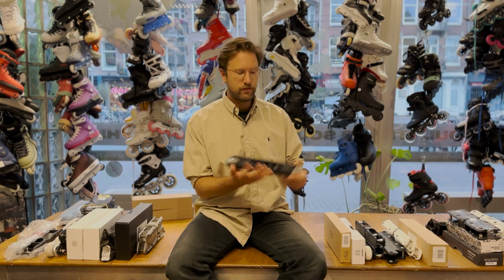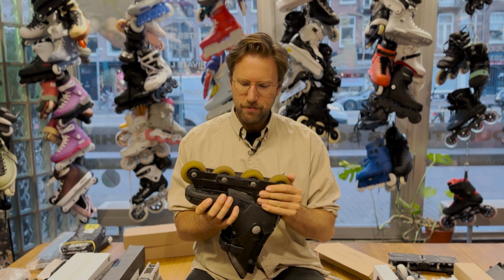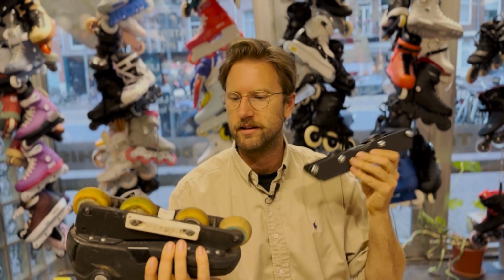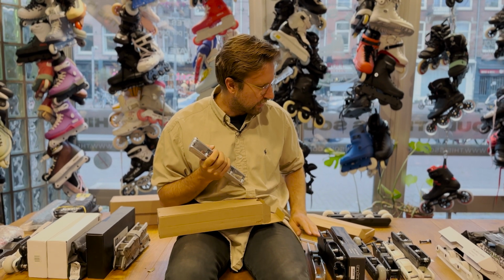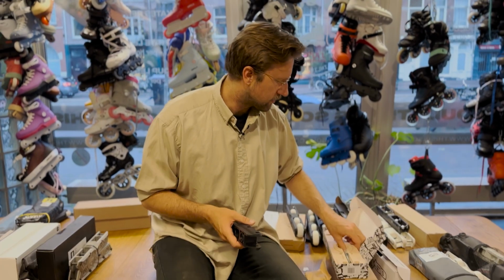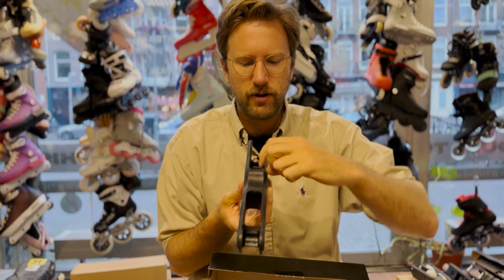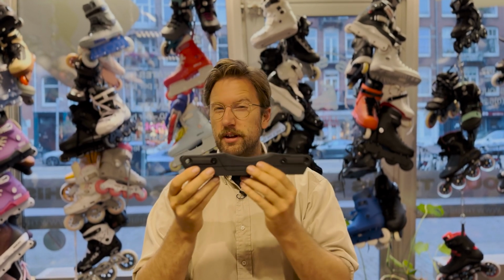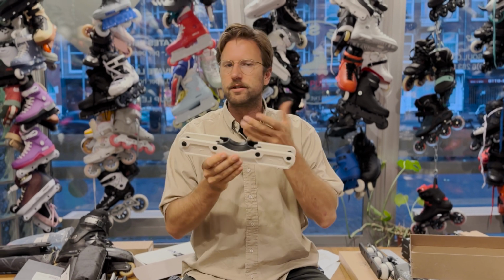AGGRESSIVE FRAMES BUYERS GUIDE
Finding the perfect frame will always be an adventure. Let Ivo give you a quick push in de right way! ;)